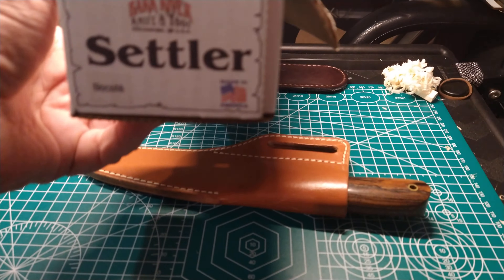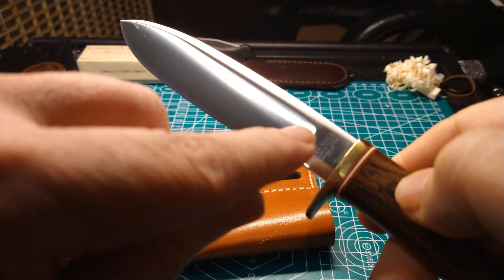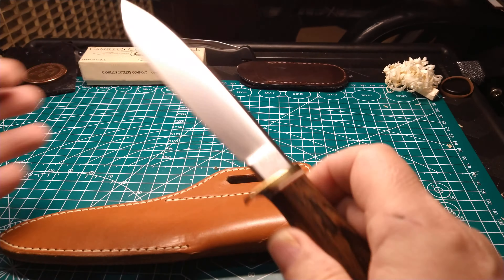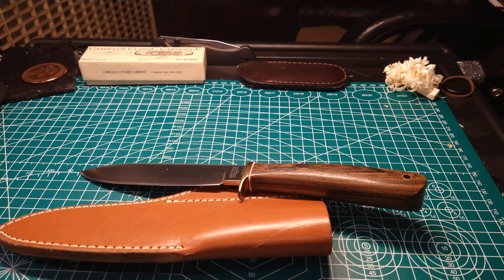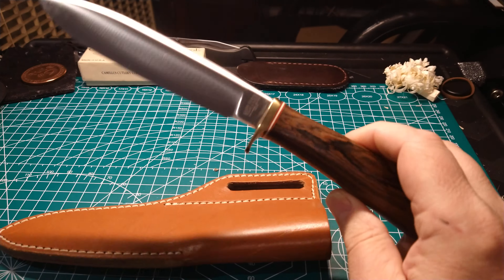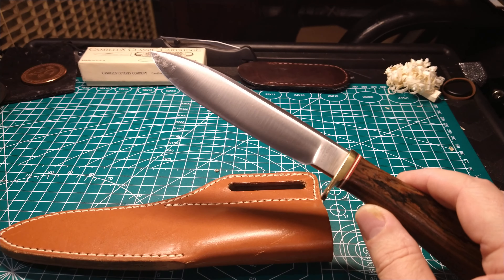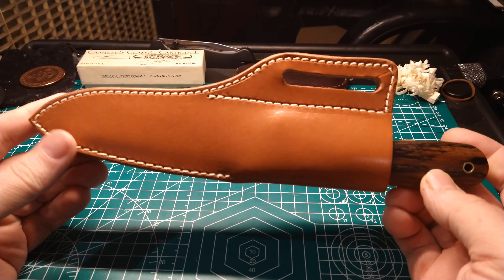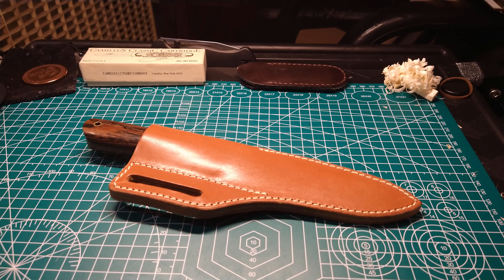A Quick Peek At The Bark River Settler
A look at an old Bark River Knives first production run Settler  made in 2006.